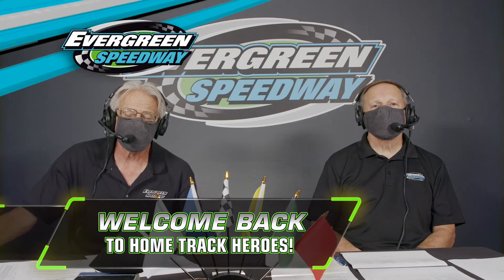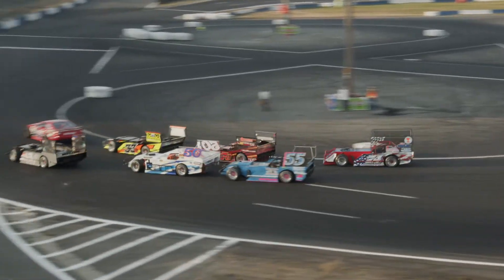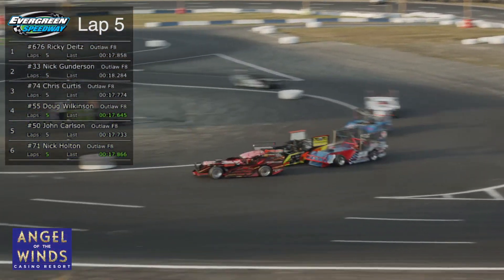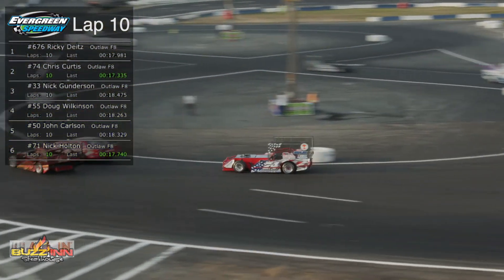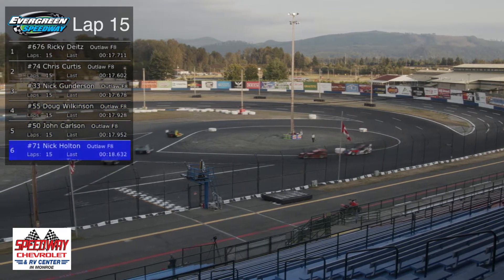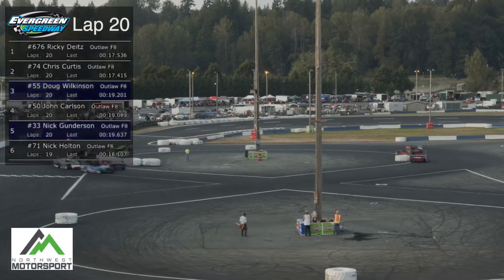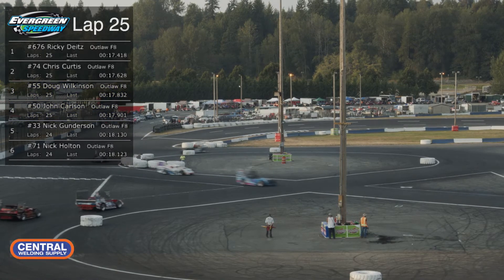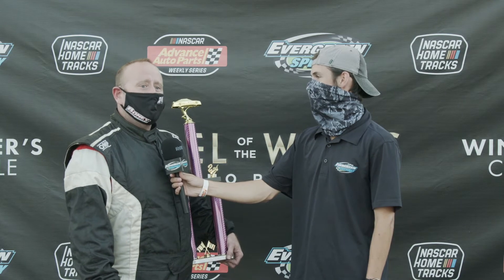Evergreen Speedway Home Track Heroes Week 11 Segment 2 9/5/2020